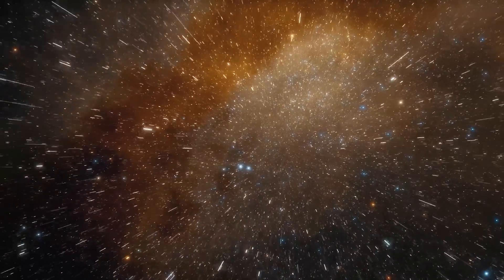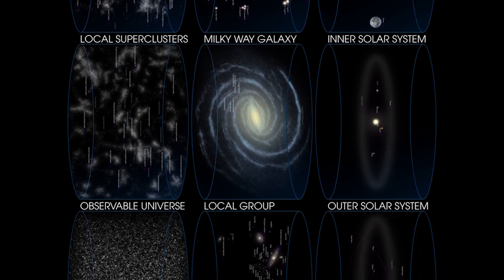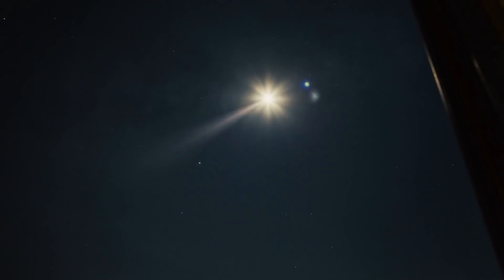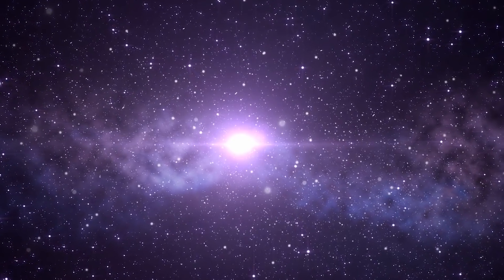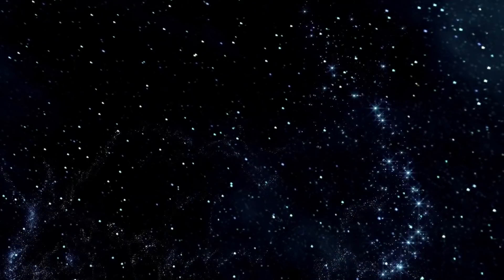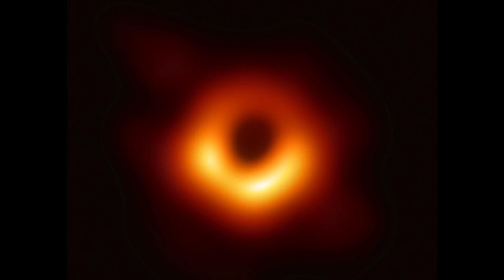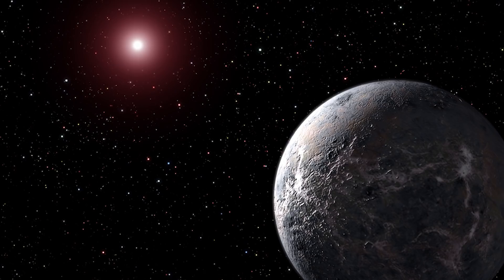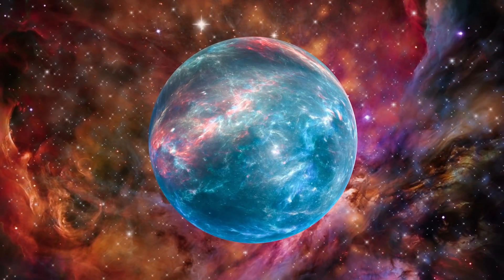The Most Extreme Records In The Universe!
The universe is said to have been alive for billions of years, and that would mean that there's a lot of records to be had in that time! But some of them might be more grand than you realize. Join me as I show you 9 of the most extreme records in the universe!

9. Largest Thing In The Observable Universe: Hercules–Corona Borealis Great Wall
I want you to think about the scale and scope of the universe at large. The universe is a very big place, and to our credit, Earth is able to see a lot of it via very powerful telescopes, probes and satellites.

8. Fastest Non-Light Entity In the Universe: Blazar Jets and Cosmic Rays
Let's talk speed for a bit, ok? At present, the fastest thing in the universe is...what? This is not a trick question, you honestly should know this. That's right, it's light. Einstein theorized that nothing in the universe should be able to move faster than light, because doing so would break the laws of physics (and his ego). And throughout history, we have indeed not found anything that moves as fast as light.

7. The Biggest Exoplanet in the universe DENIS-P J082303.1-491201 b
Without a doubt, one of the most important things that humanity is looking for in the universe is planets. Mainly because we're looking for places for us to live one day if we're lucky.
But, while we are looking for planets that we can live on, we more often than not find planets that are too different from our own to even hope to live on.

6. The Largest Star In The Universe: VY Canis Majoris
Located 3900 light years away from Earth, and within the constellation known as Canis Majoris (the Big Dipper for those of you who know astronomy), the star known as VY Canis Majoris is the biggest star in the universe that we know of so far. One of the reasons we know it's a big star is because of its type, it's a Red Supergiant, also known as a Red Hypergiant. These are among the biggest types of stars, and are so big that they can burn incredibly brightly. In fact, VY Canis Majoris is one of the most brightly lit stars in the Milky Way galaxy, if not the universe itself depending on who you talk to.

5. The Smallest Star In the Universe: OGLE-TR-122b
Moving over to the other side of the spectrum, let's talk about the smallest known star in the universe. There are many small stars out there believe it or not, usually of the "red dwarf" class of star. But in terms of which one is the actual smallest, that would be OGLE-TR-122b.
Now, what might immediately surprise you about this star is that while it's small...it's not exactly small in comparison to other things in the universe. Fet.
4. Biggest Black Hole: The Holm 15A Black Hole
I'm pretty sure we've mentioned this on our channel before, but Black Holes...absorb! Literally. They are one of the few entities in the entire universe that everyone should fear. They're so powerful they can unravel planets, stars, and so much more. What's even more terrifying though is that they can be quite large, and when that happens, whole galaxies are in danger. These are known as Supermassive Black Holes, and there are some in the universe that boggle the mind. In the Milky Way Galaxy, there's one known as the M87 Supermassive Black Hole that's 53 million light years long. Yet that pales in comparison to The Holm 15A Black Hole.

3. Hottest Planet In The Universe: Kelt-9B
Kelt 9B is a planet that is well and truly burning the life out of it, and is in fact the hottest exoplanet ever discovered in our universe.

2. Coldest Planet In The Universe: OGLE-2005-BLG-390Lb
Yes, this is yet another planet that has a name that is near infinite, but you'll like its nickname I promise you. Because while OGLE-2005-BLG-390Lb is the official labeling of the planet, it is known by a much simpler name to NASA...Hoth. Yeah, like from Star Wars, pretty cool, huh?

1. Oldest Planet In The Universe: PSR B1620−26 b
To wrap this up, let's talk age. No, not the age of the universe, but rather, the oldest planet that is said to be within the universe: PSR B1620−26 b. This planet is said to be so old that it dates back to apparently 12.7 billion years in total age. That's incredible, as it's believed that the universe isn't too much older than that (give or take a few billion years).

Video Chapters:
00:00 Introduction
00:23 Herculesd Corona Borealis Great Wall
02:25 Blazar Jets Cosmic Rays
04:39 Denis
06:25 Y Canis Majoris
07:59 The smallest Star In The Universe
09:29 Biggest Black Hole
10:47 Honus Planet
11:49 Coldest Planet
13:23 Oldest Planet

Video Chapters:
00:00 Introduction
00:23 Herculesd Corona Borealis Great Wall
02:25 Blazar Jets Cosmic Rays
04:39 Denis
06:25 Y Canis Majoris
07:59 The smallest Star In The Universe
09:29 Biggest Black Hole
10:47 Honus Planet
11:49 Coldest Planet
13:23 Oldest Planet